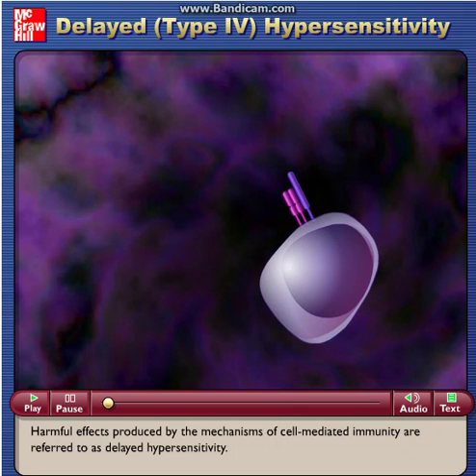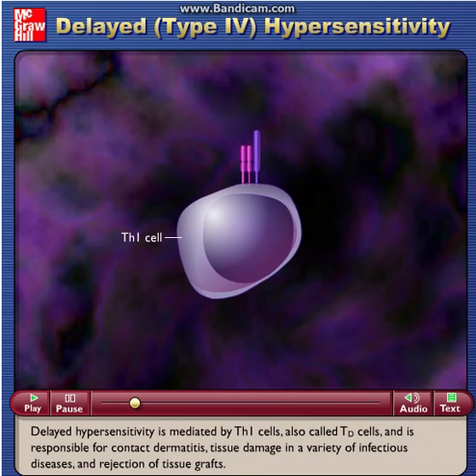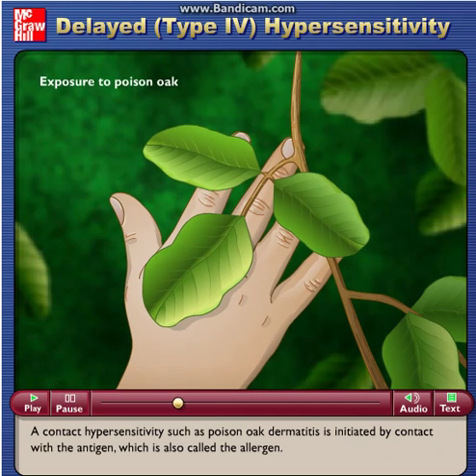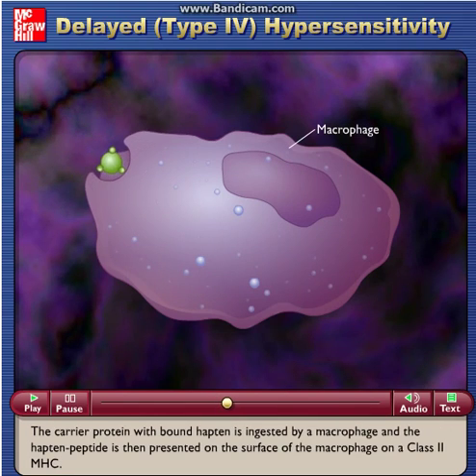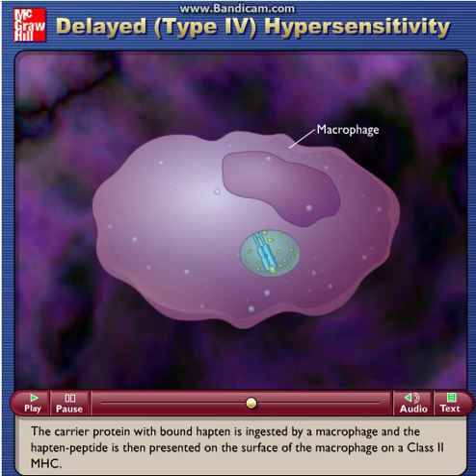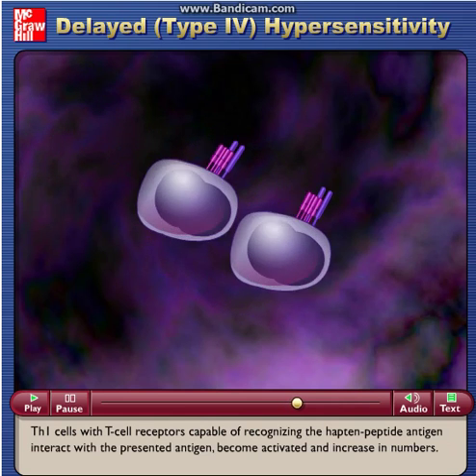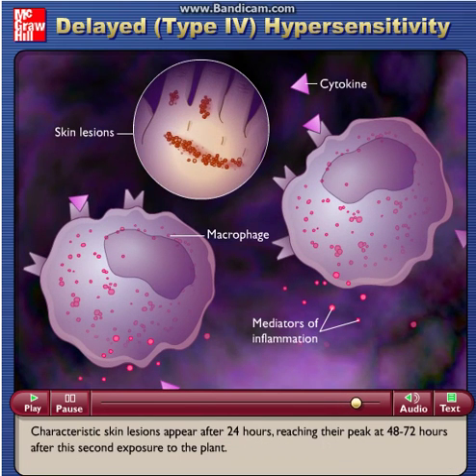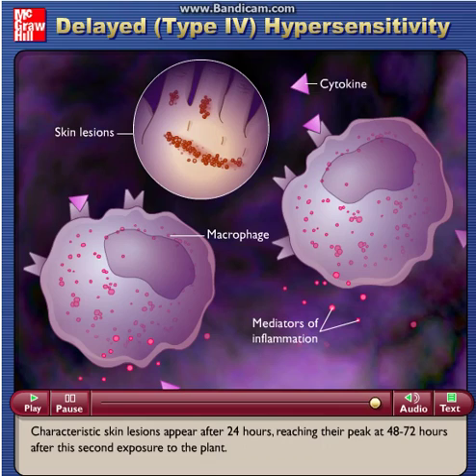Delayed - Type IV Hypersensitivity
Animation: Delayed (Type IV) Hypersensitivity
(See related pages)

View the animation below, then complete the quiz to test your knowledge of the concept.

1 On first exposure to antigen, T helper cells
 A) become activated and increase in number
 B) cause inflammation
 C) cause skin lesions
 D) attract more macrophages

2 When T helper cells are exposed for the second time to hapten-peptide on antigen presenting cells, they
 A) lyse cells using perforin
 B) release cytokines which attract more macrophages
 C) make antibodies
 D) kill macrophages

3 Skin lesions due to hypersensitivity appear
 A) 24 hours after first exposure to antigen
 B) 48–72 hours after first exposure to antigen
 C) 24 hours after second exposure to antigen
 D) 3 weeks after second exposure to antigen

4 A hapten is an antigen that is capable of causing antibody production on its own.
 A) True
 B) False

5 Delayed hypersensitivity is due to the effects of the humoral part of the immune system.
 A) True
 B) False

 النمط الرابع لفرط التحسس Hypersensitivity Type –IV
أو فرط التحسس المتأخر أو الآجل Delayed hypersensitivity .

وهنا خلافاً عن الأنواع السابقة أن لا علاقة له بتصنيع الأضداد أو تداخل عناصر المتممة .
إن الوسيط في هذا النوع من فرط التحسس هو اللمفاويات المحسسة Sensitized -T-lymphocytes وكذلك البلاعم المحسسة Sensitized macrophages .ولذلك يطلق عليه فرط التحسس المتواسط بالخلايا cell-mediated hypersensitivity
إن تفاعل السلين Tuberculine test هو المثال الكلاسيكي لهذا النمط من فرط التحسس . إن حقن جرعة بسيطة من بروتينات عصيات السل في شخص محسس ( أي دخلت العصية إلى الجسم مسبقاً ) ستؤدي لظهور منطقة ملتهبة خلال 24 – 48 ساعة .
وتفسير ذلك أن اللمفاويات المحسسة تتفاعل مع المستضد المحقون , وبطريقة ما تتجمع اللمفاويات المحسسة إلى مكان المستضد . يحرر اتحاد اللمفاويات مع المستضد بعض اللمفوكينات Lymphokines التي تبدأ سلسلة عملية التهابية